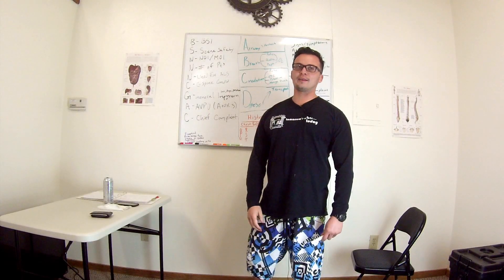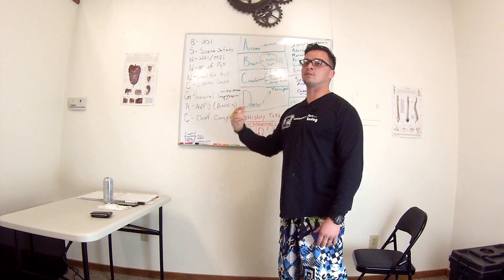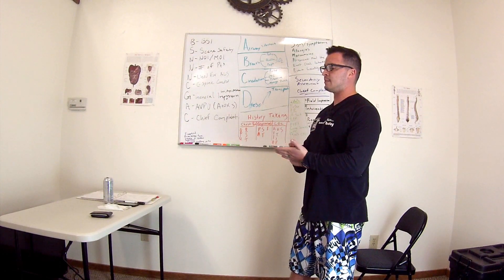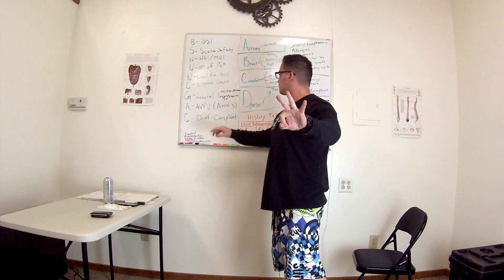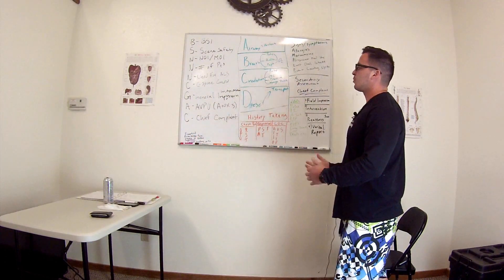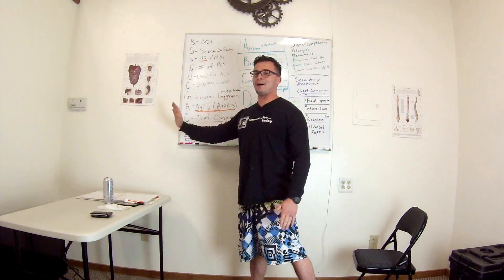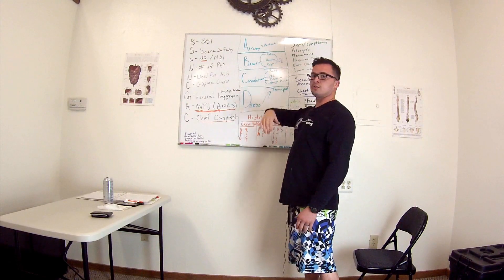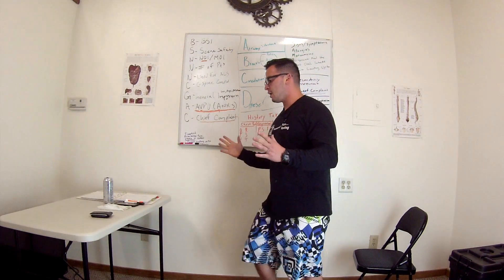EMT (Medical) Patient Assessment NREMT (Part 1)